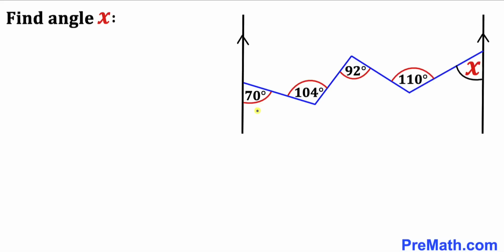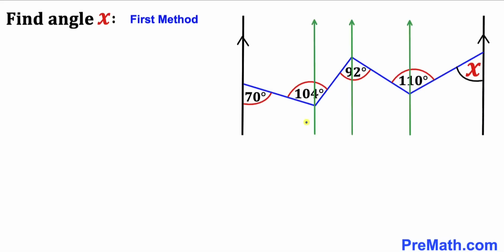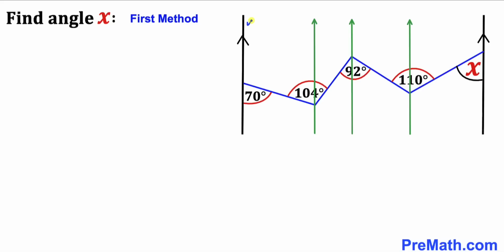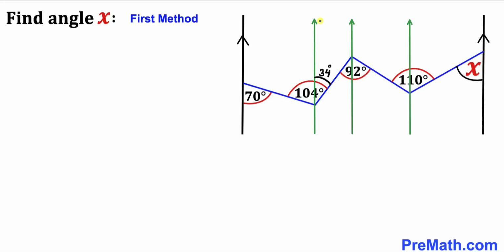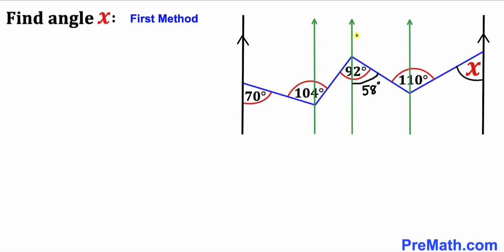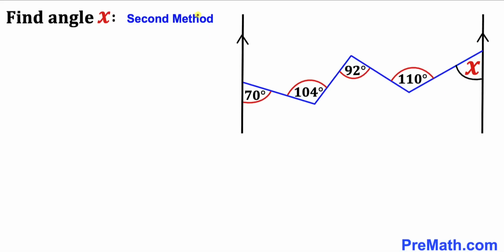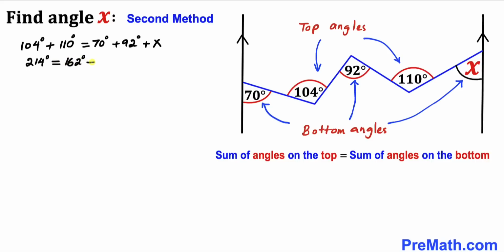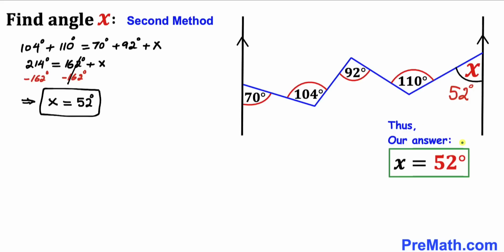TWO Methods to find the angle X | Learn how to Solve this Geometry problem Quickly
Learn how to find the angle X in the given diagram.  Solve this tricky geometry problem by using the alternate interior angles Theorem.

Today I will teach you basic tips and hacks to solve this tricky geometry problem in a simple and easy way.  Step-by-step tutorial by PreMath.com

Olympiad Mathematics
pre math
premath
premaths